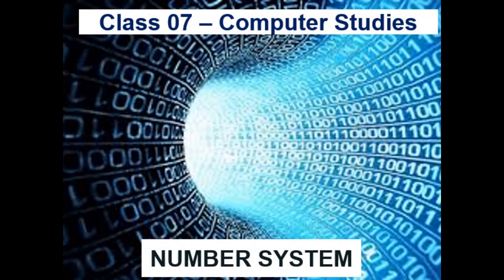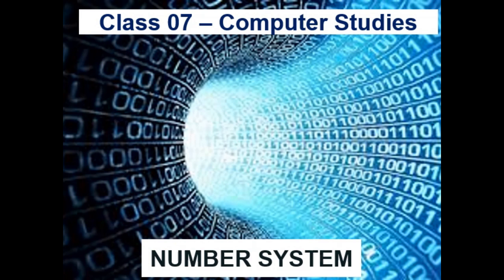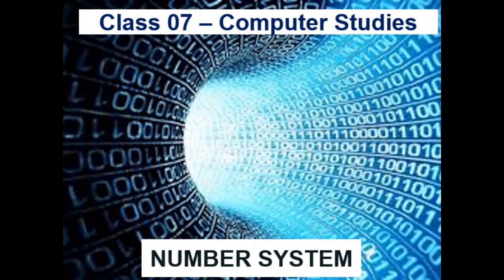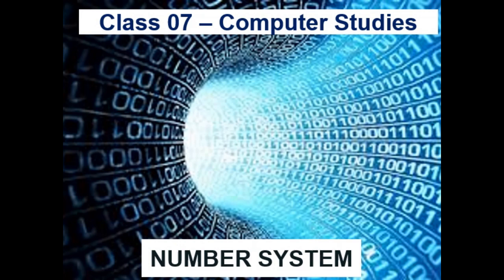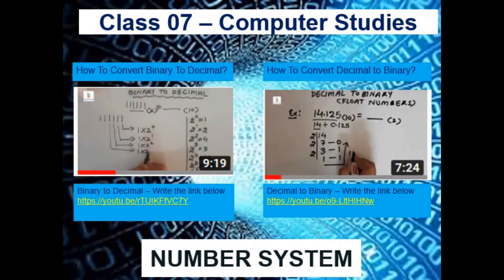Class 7 Computer Studies Number System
Please click on the links given below